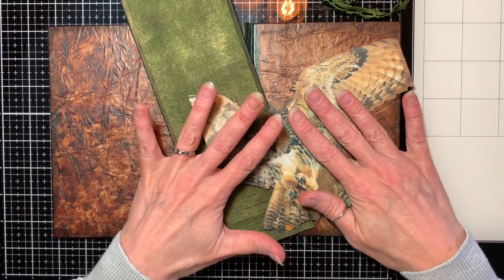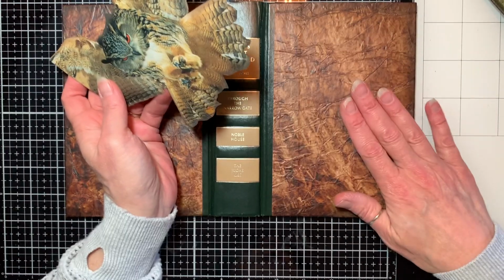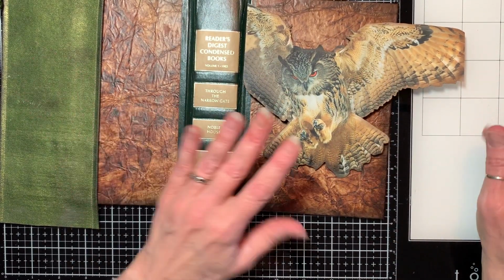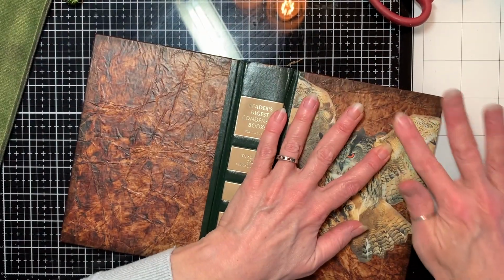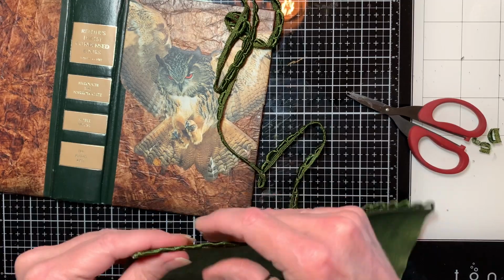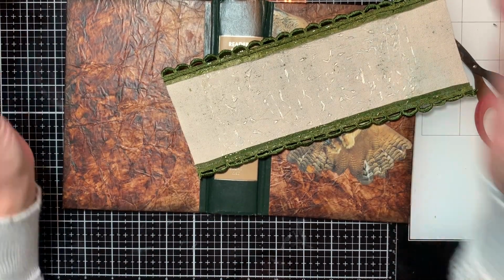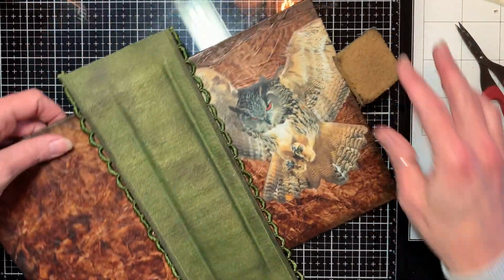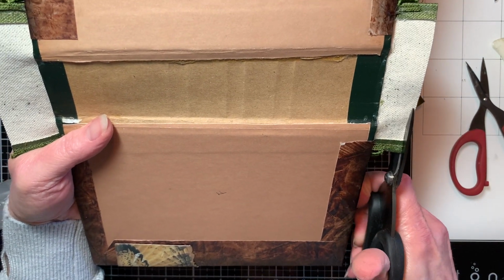Woodland Journal Series, Ep. 3 - Finishing the First Cover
This is the third video in a start-to-finish series showing you two journals that I'll be making - both with a Woodland theme. I hope you'll join me for the entire series!